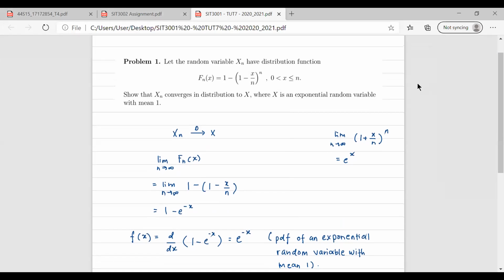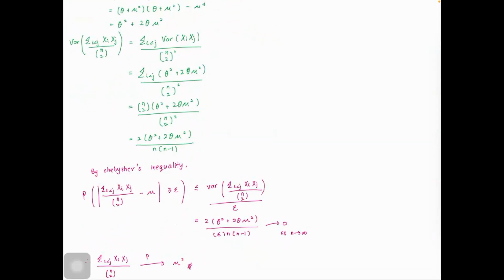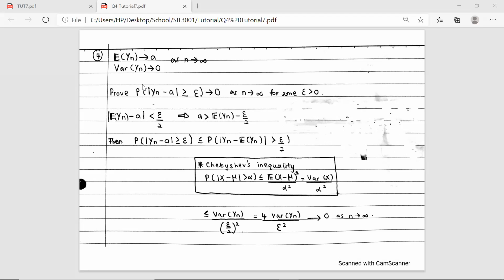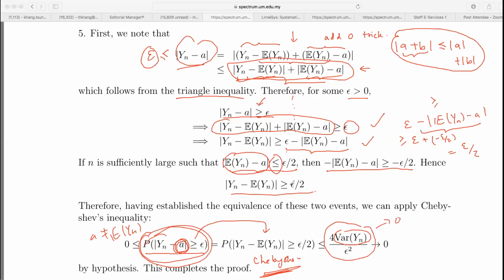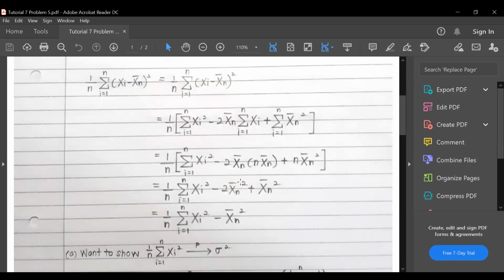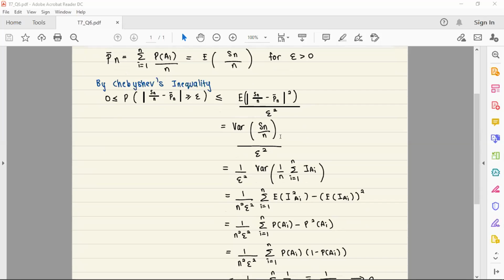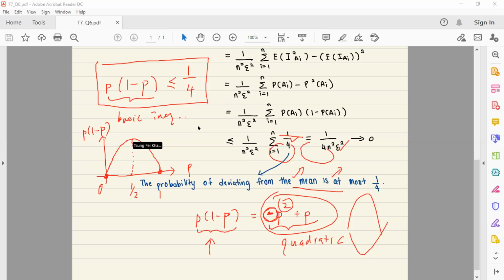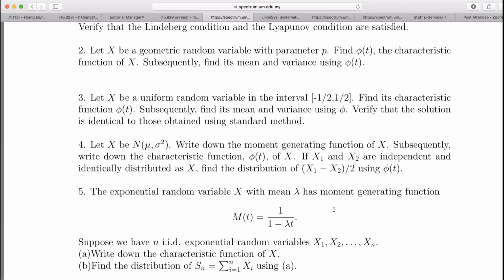SIT3001 (Tutorial 7)